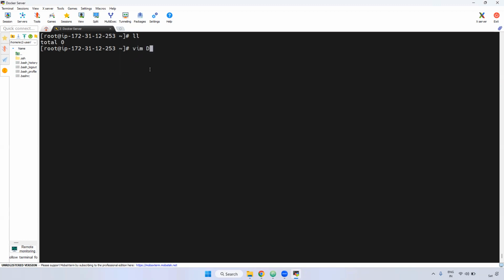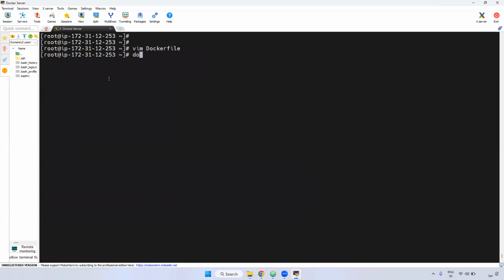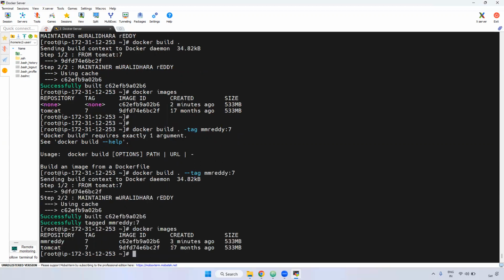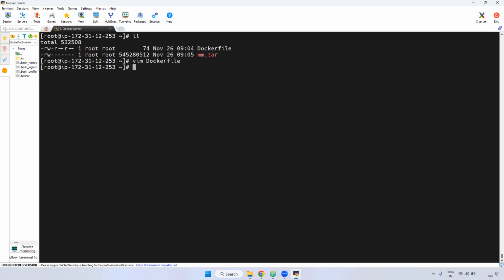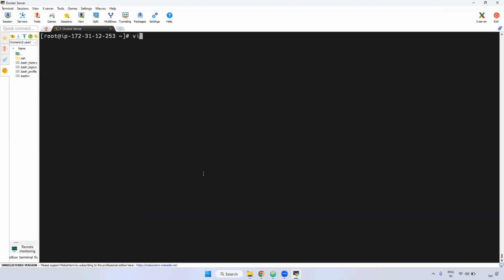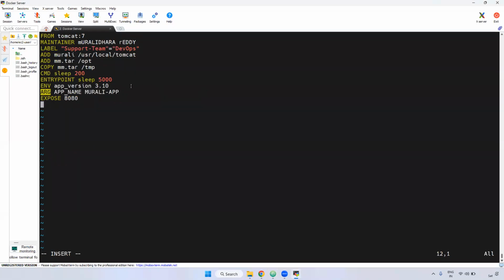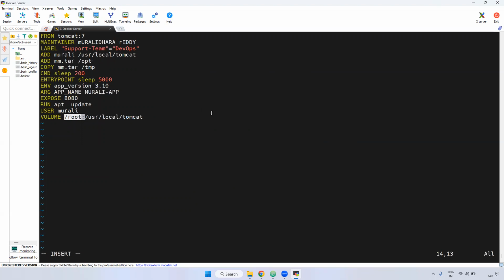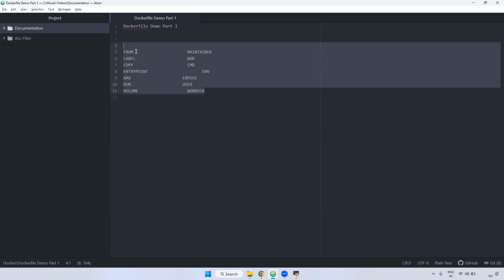Dockerfile Demo Part 1 - TechWorld with Murali - Moole Muralidhara Reddy - Docker Tutorial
Dockerfile Demo Part 1 - TechWorld with Murali - Moole Muralidhara Reddy - Docker Tutorial - DevOps Tutorial
Full Course Urls:

Difference between Containerization & virtual machines (2:46)
Docker Overview (2:33)
Exploring the available docker components (6:19)
Installation of docker in Linux (4:59)
Dockerfile Overview (19:43)
Dockerfile Demo Part 1 (26:35)
Dockerfile Demo Part 2 (8:52)
Overview of DockerHub (3:12)
DockerHub Dashboard Overview (11:47)
What is docker storage (4:37)
What is docker image (8:37)
Docker image commands Part 1 (10:03)
Docker image commands Part 2 (6:52)
What is docker container (8:11)
Docker container commands Part 1 (13:04)
Docker container commands Part 2 (9:15)
Docker container commands Part 3 (9:15)
Docker network concept (15:23)
Docker volume concept (10:13)

We offer a range of subscription plans to choose from, including:
1 Month
3 Month
6 Month
1 Year